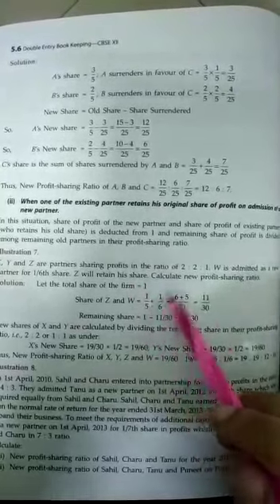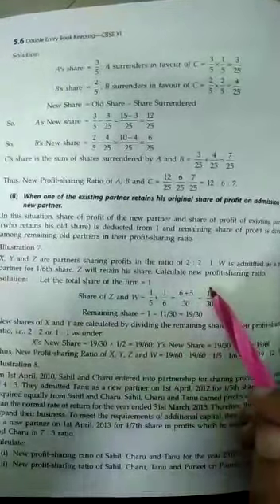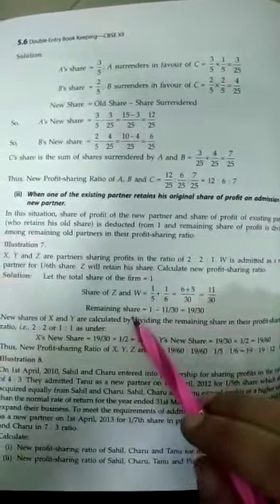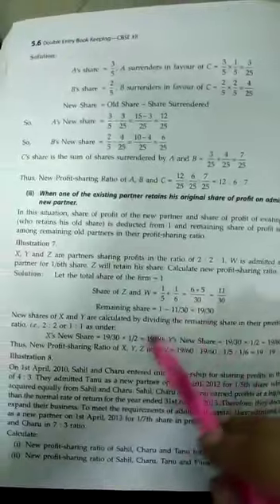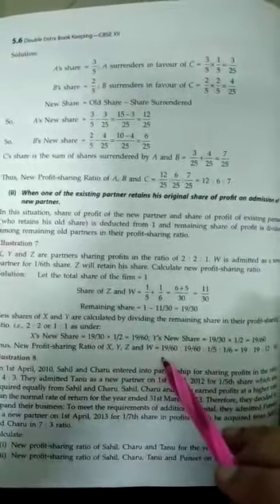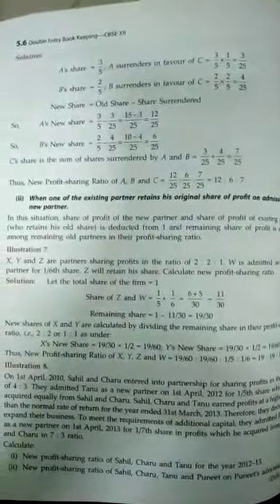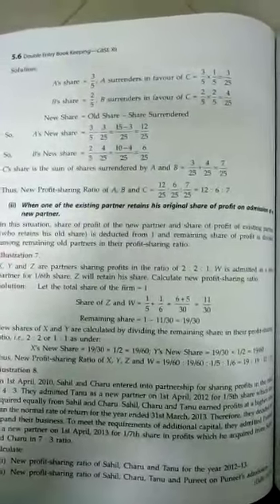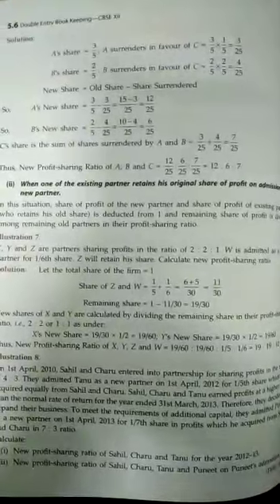XII class, Admission of a partner , treatment of new profit sharing ratio, 11-6-20.